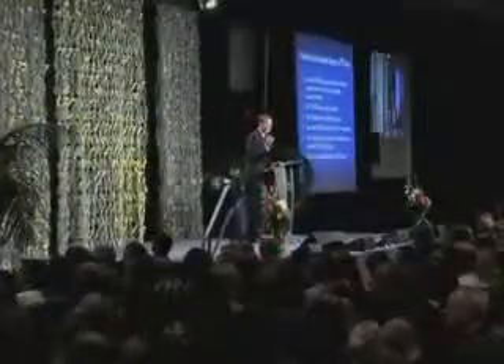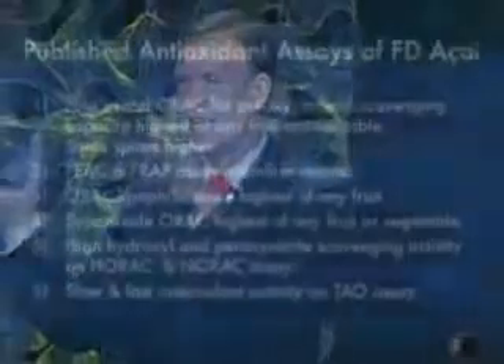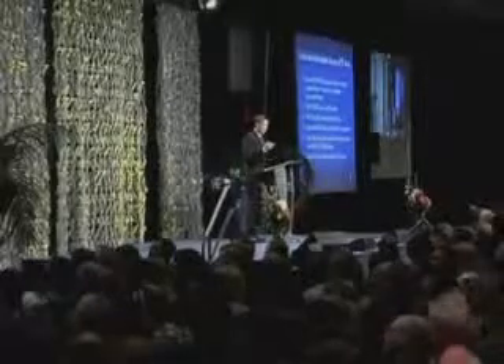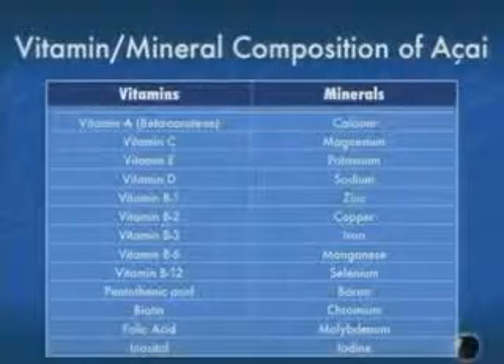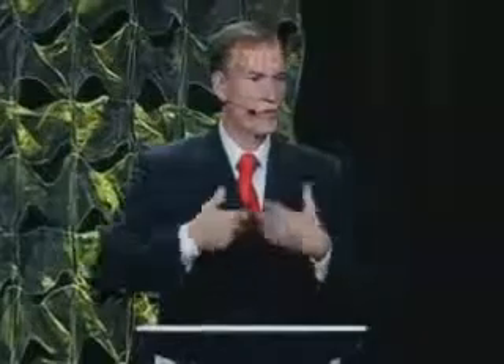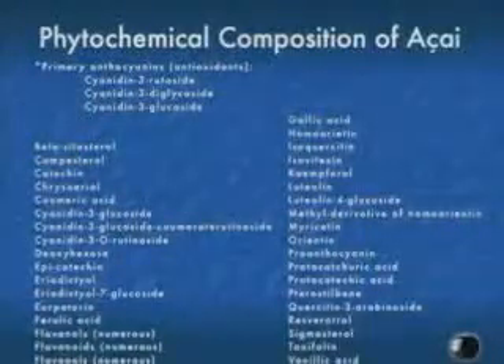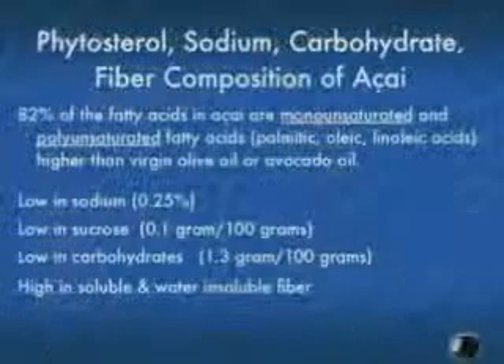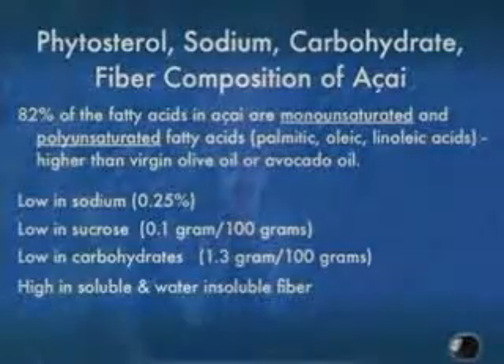Dr. Schauss 2009, 3 of 4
History of antioxident research and bright future of Acai (3 of 4)